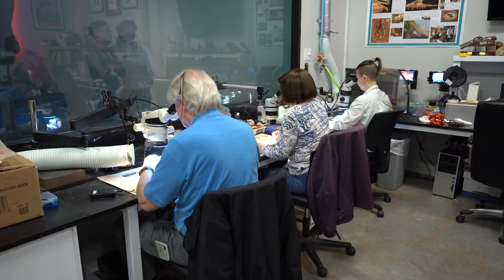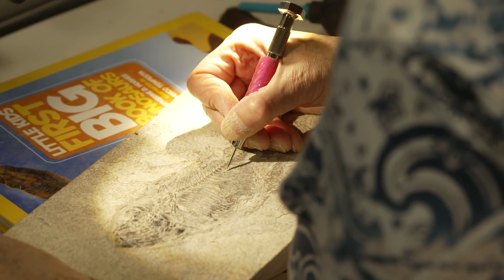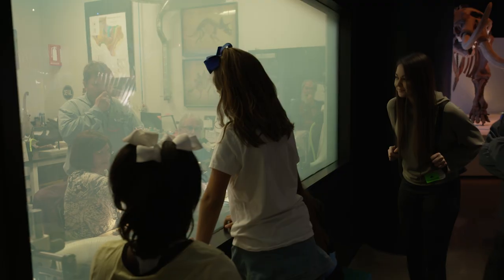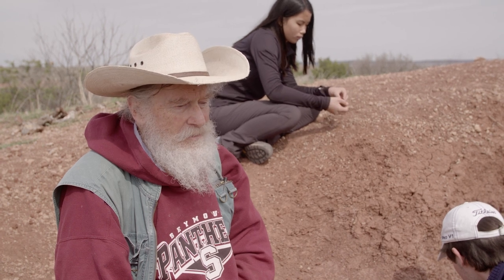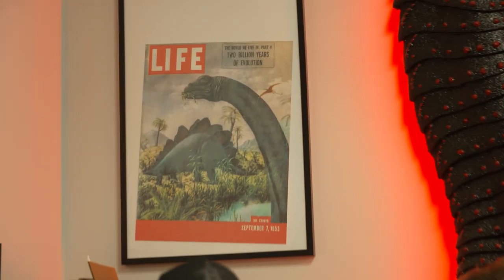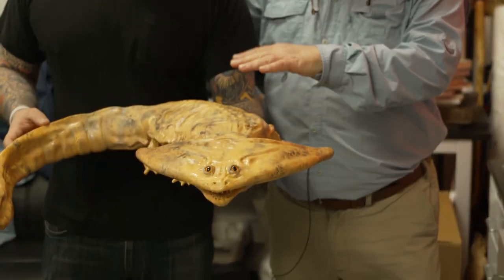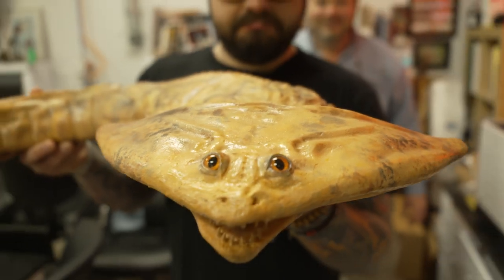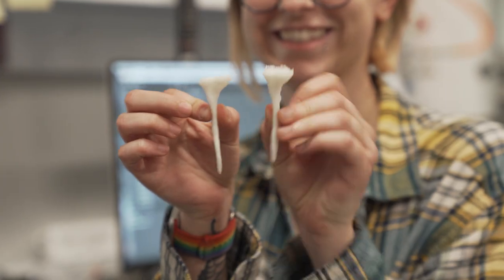INSIDE HMNS: What happens inside the fossil prep lab?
Join us as we take a trip inside the fossil prep lab, located in the Morian Hall of Paleontology. This is where associate curator David Temple and his team work to coax magic out of fossil specimens. The picture window allows guests of all ages to observe the inner workings of a modern fossil prep lab and even ask any burning questions they might have.